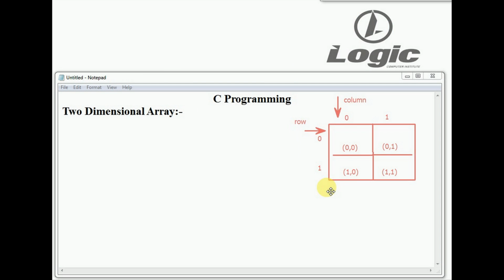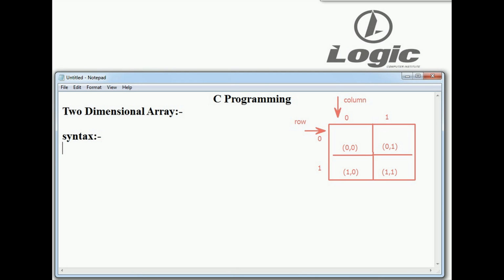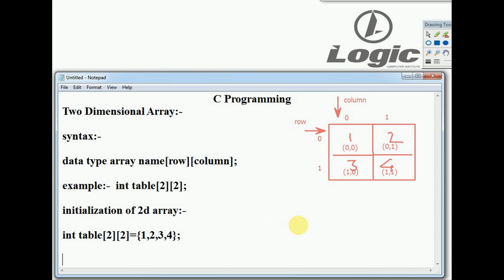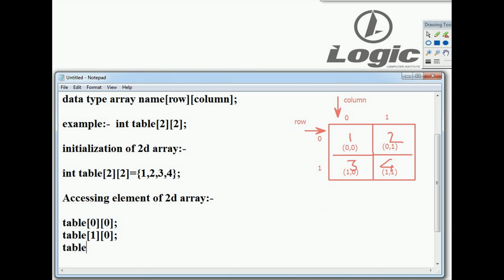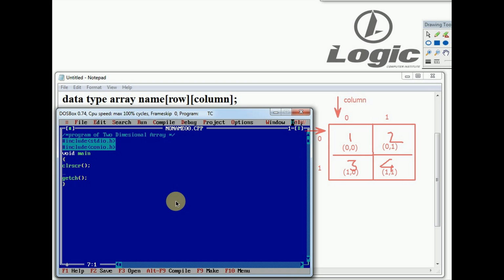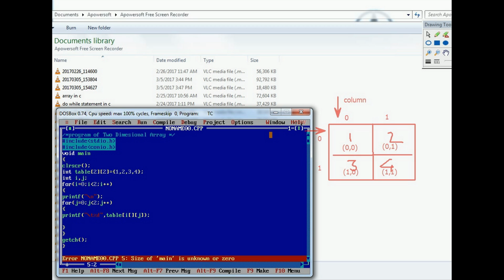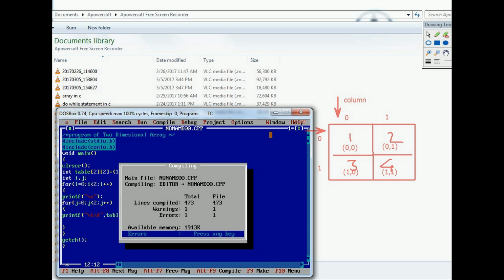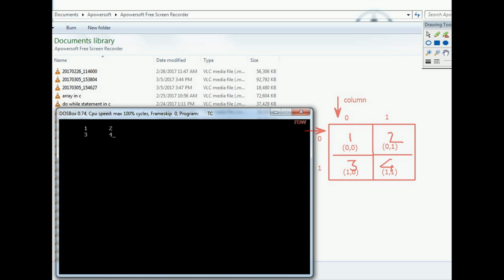Two Dimensional Array in C programming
This video is helpful to know about two dimensional array in C programming.